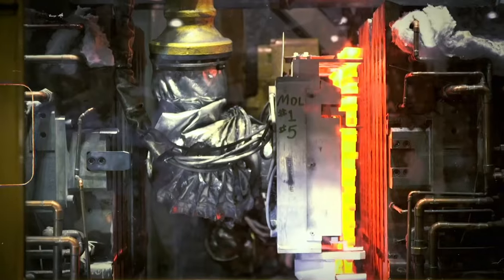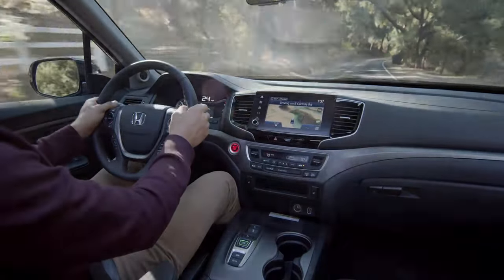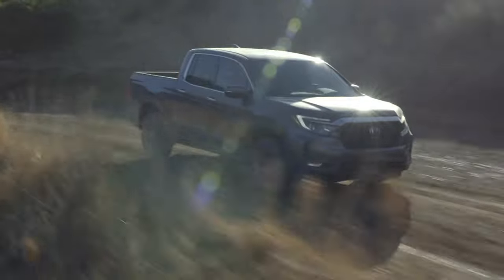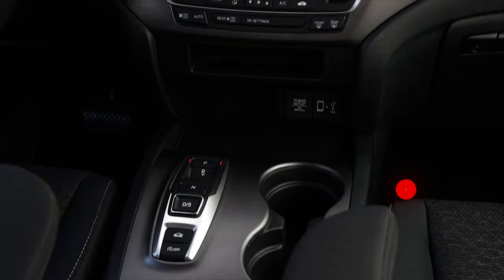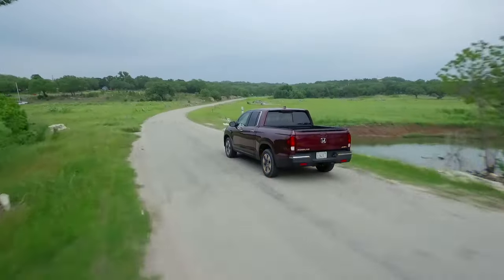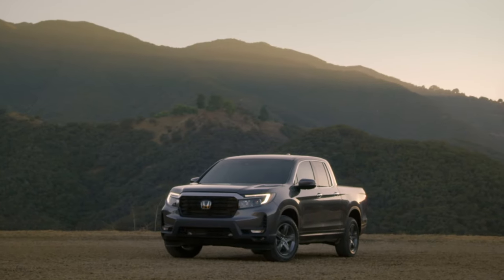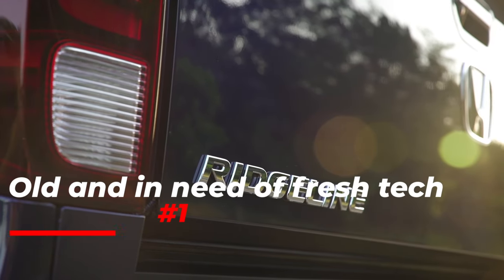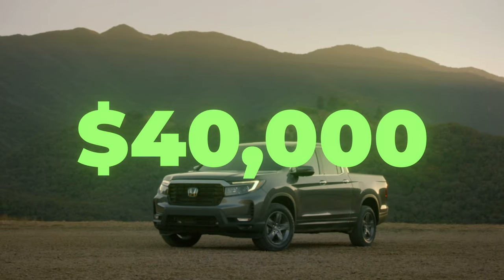2024 Honda Ridgeline - The Truck's Biggest Pros and Cons, Exposed!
2024 Honda Ridgeline - The Truck's Biggest Pros and Cons, Exposed! Dive into the world of the 2024 Honda Ridgeline, a truck that’s redefining the game. This video unravels the biggest pros and cons of the Honda Ridgeline 2024, leaving no stone unturned. Will the Honda Ridgeline exceed your expectations or fall short? The answers are just a click away. Join us as we navigate the intricacies of this remarkable 2024 Ridgeline truck. The Ridgeline is waiting to surprise you. Are you ready to discover its secrets? Tune in now and let the 2024 Honda Ridgeline adventure begin!